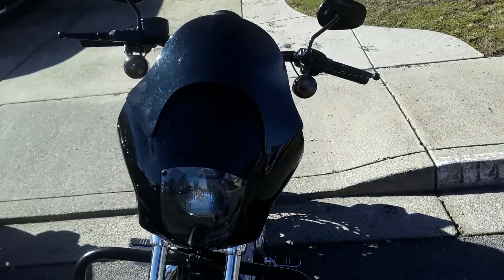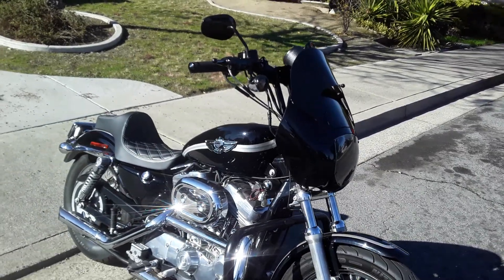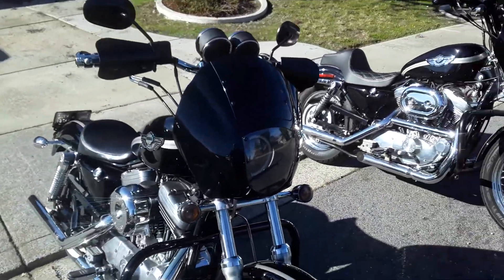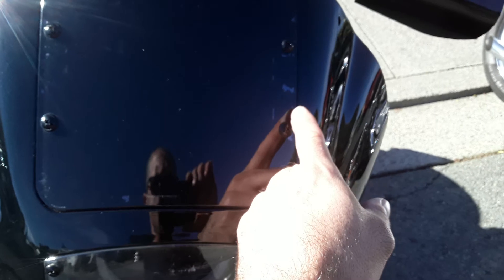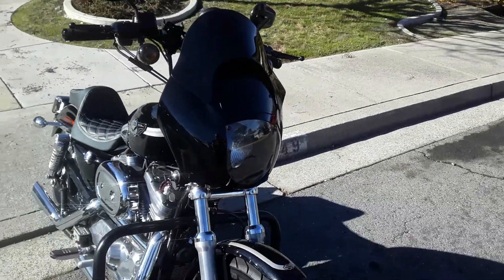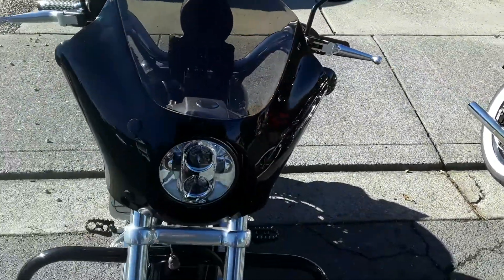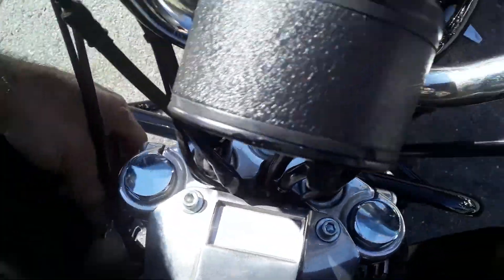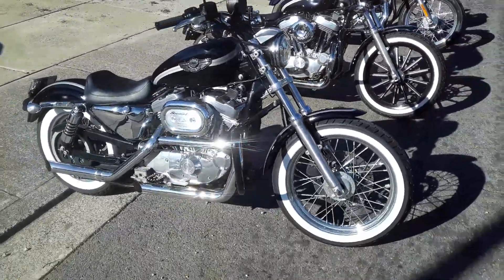Harley Davidson Sportster -Which Fairing to buy?? Quarter vs Gauntlet Review- Krator Memphis Shades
I went through a few different experiments on my Sportsters.

I dig the style of the 3/4 Shell fairings, but the quality and versatility of the Gauntlet style with trigger lock makes it a better buy in my opinion
The extension add-on seen on the 3/4 Shell fairing WILL fit the gauntlet style fairing as well.

Both fairings and the extension piece can be found on eBay.